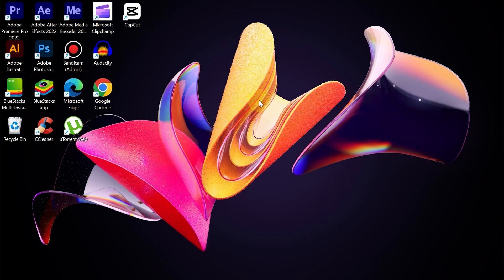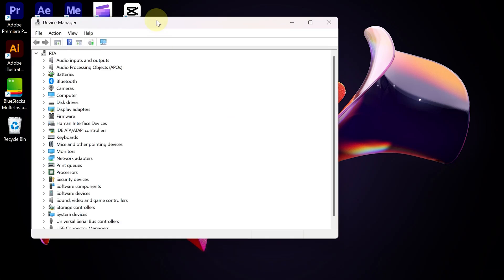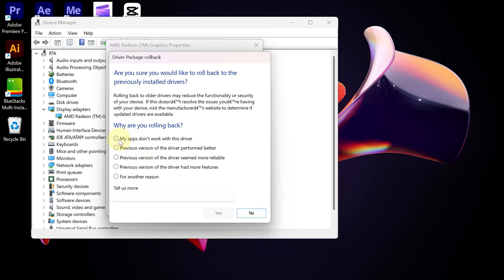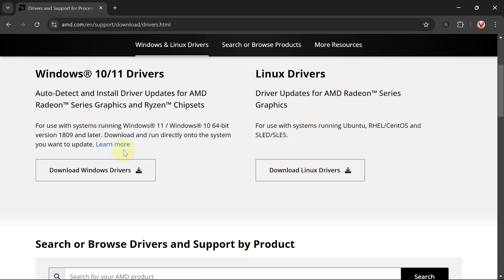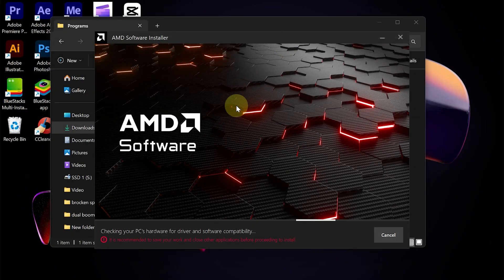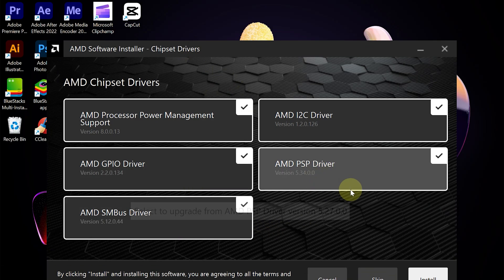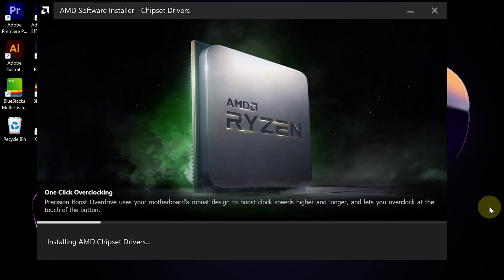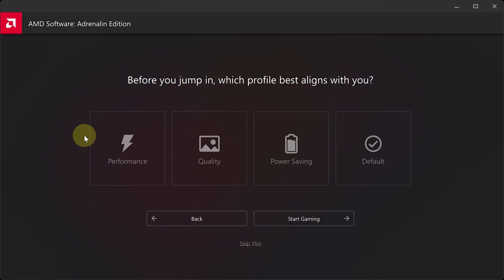How to Fix AMD Software Not Compatible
After updating Windows, sometimes there are drivers that don't run properly. For example, in this case, when the Windows update process was successful, AMD Software's Adrenanalin Edition could not be opened.